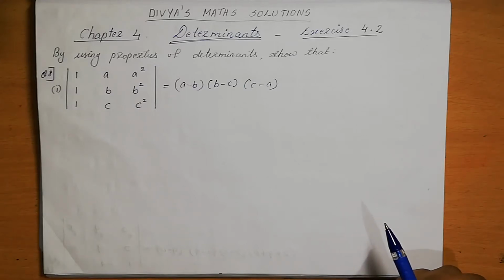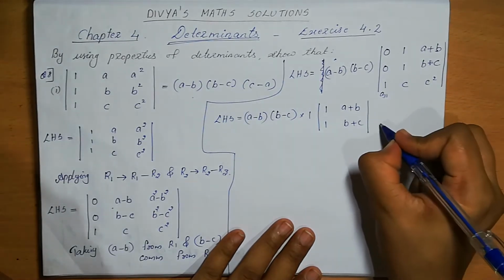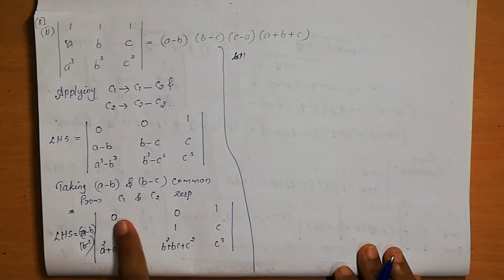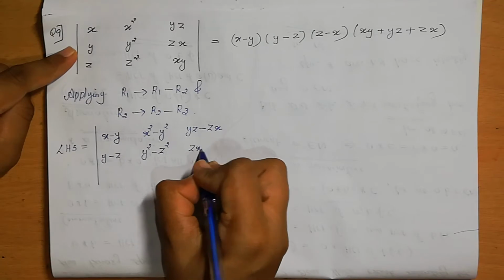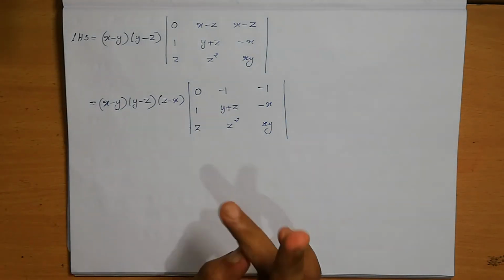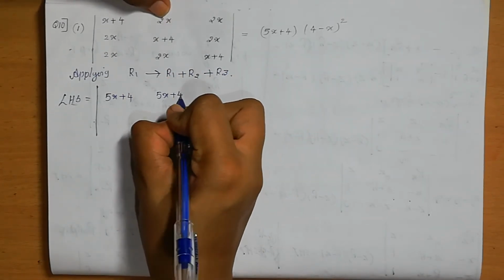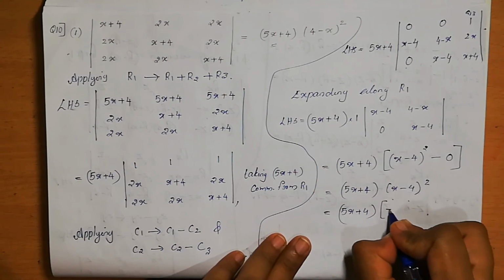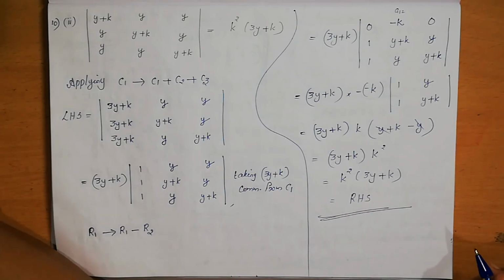Class 12 Determinant 4.2 Part2-Qs#8-10 (In English)- NCERT CBSE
In this video, I have explained Class 12 Chapter 4 Determinant Exercise 4.2 (Qs#8-10).